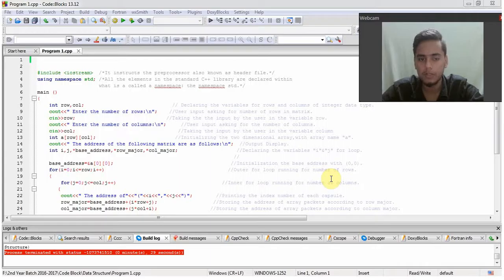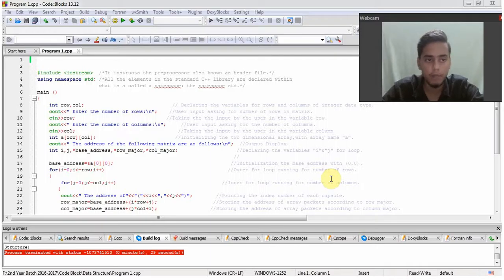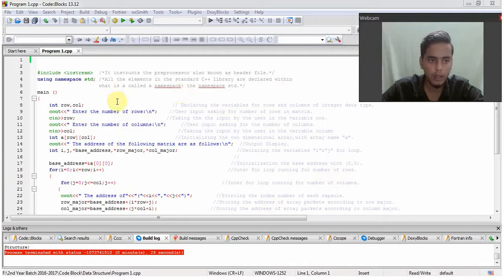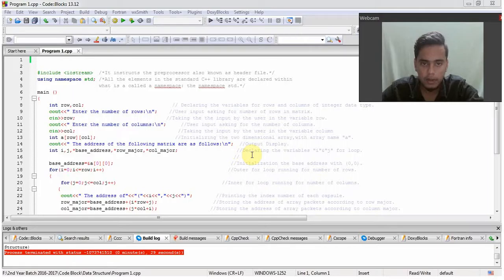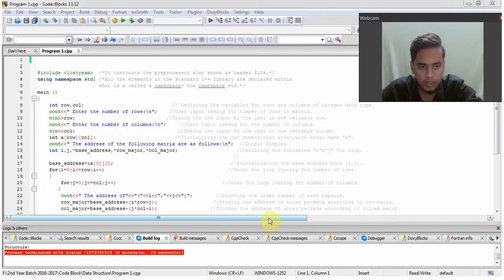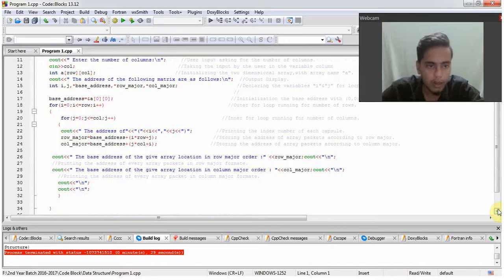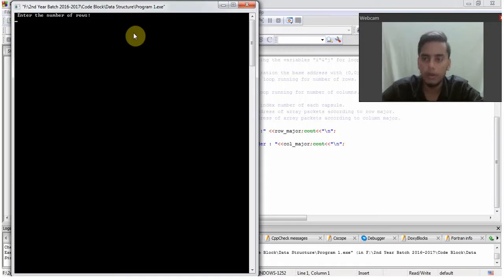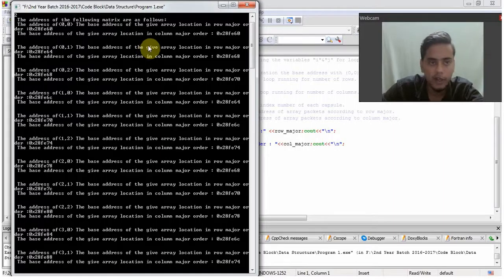Ram1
This video is for submission of e-record for data structure lab.